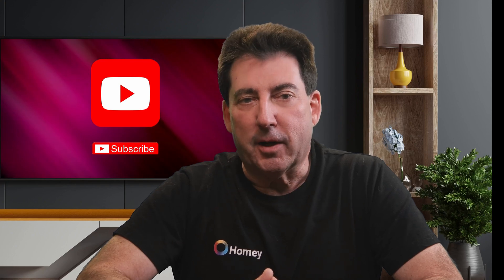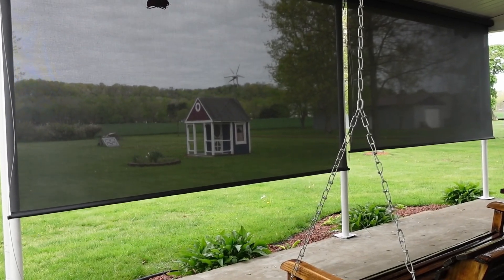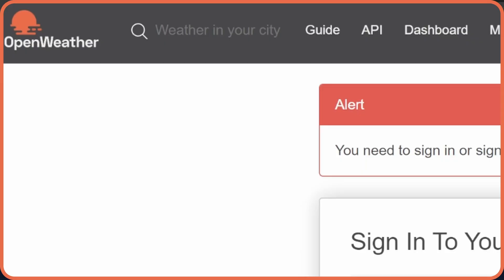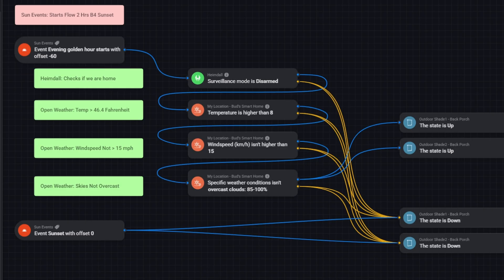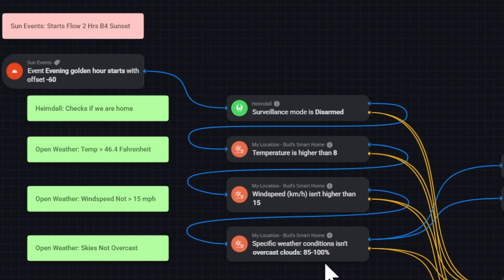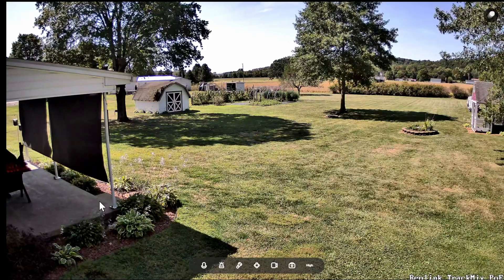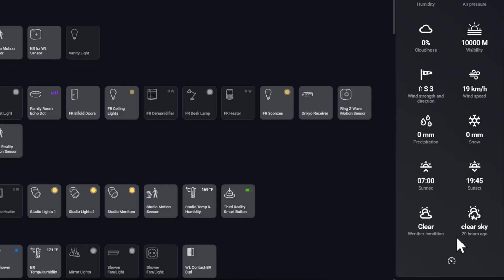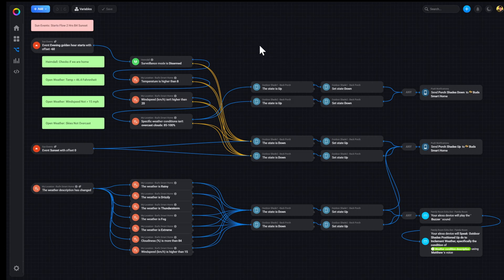Homey Advanced Flow Tutorial | SmartWings Shades Setup Made Easy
Homey Pro just got a big upgrade! The SmartWings app has officially landed in the Homey app store. That means your SmartWings shades and blinds can now integrate directly with Homey Pro, no workarounds required. In today’s episode I’ll show you how I set up my advanced flow. It is able to control my shades based on weather conditions and whether or not we are at home.

🛒 - SmartWings Blinds & Shades (Amazon)